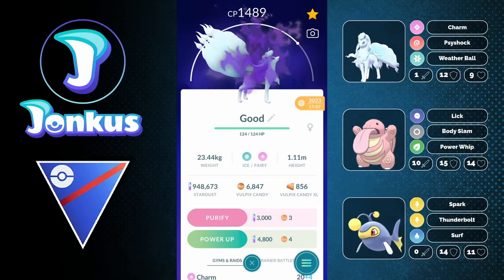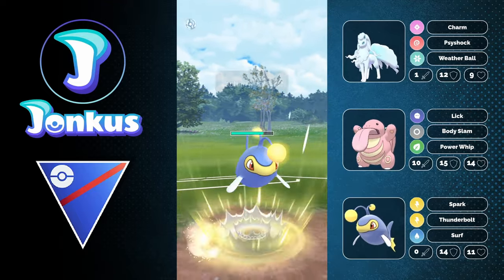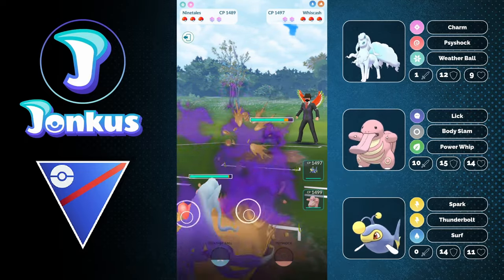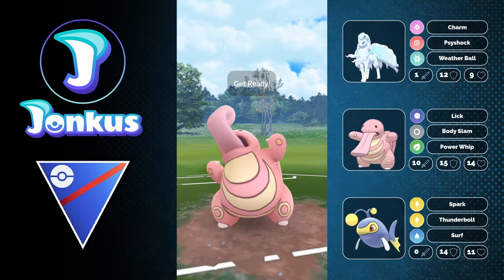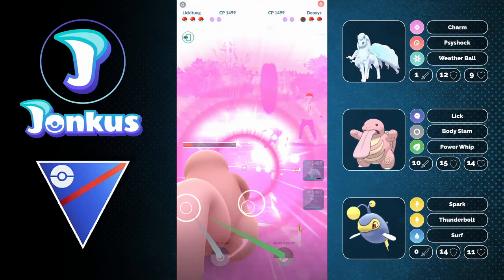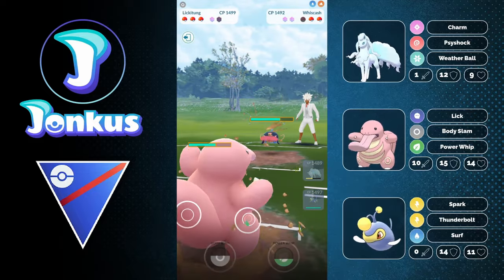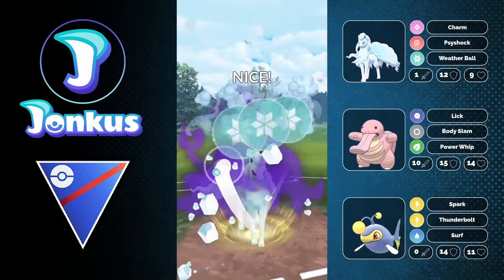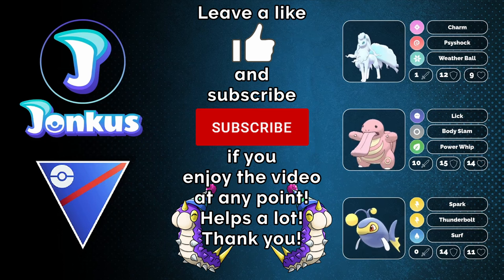THE FIRST PLAYER HIT 3100 MMR WITH *SHADOW* ALOLAN NINETALES IN THE GREAT LEAGUE | GO BATTLE LEAGUE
Today we are going to take a look at AndyCopeys team with shadow alolan Ninetales. They hit 3100 MMR and Rank 1 In the World with this team!

Thanks to my Channel Supporters:
Lostheart
Anni Willen
Jorge Morales
Ryan Broguiere
ShiftyWolf117
gloss
LilyNiRiain
Bantjh2o
Kaiwei Chang
張阿文